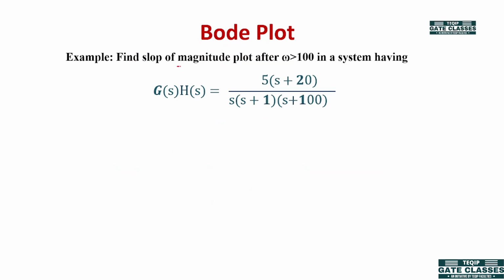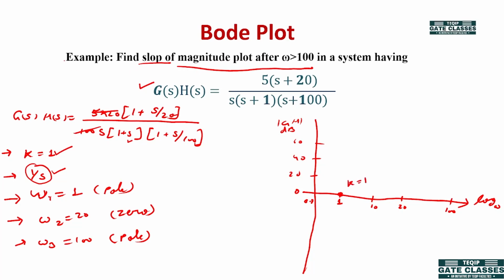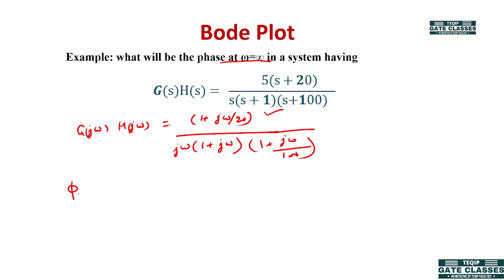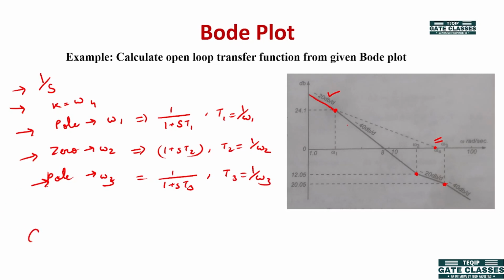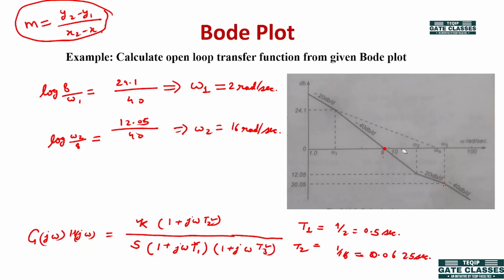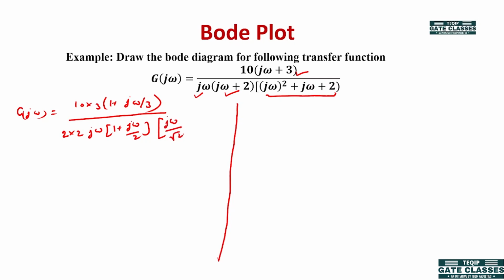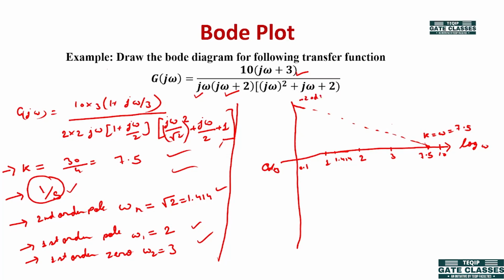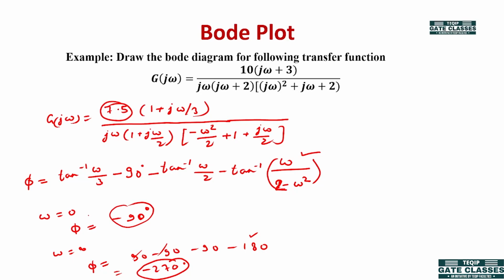Lec-16 | EE/ECE | Control Systems by Shivani Ma'am- Bode Plot-II | LetsCrackTheGATE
Topic: Bode Plot Part II